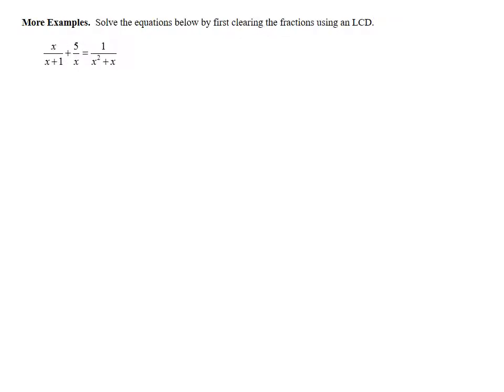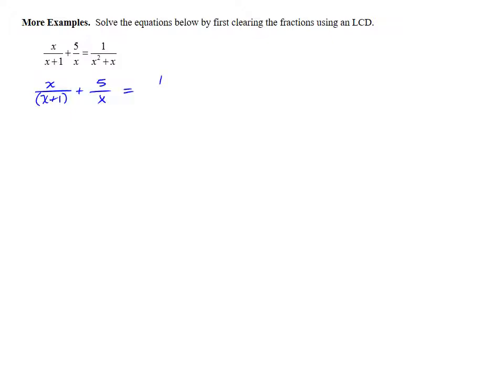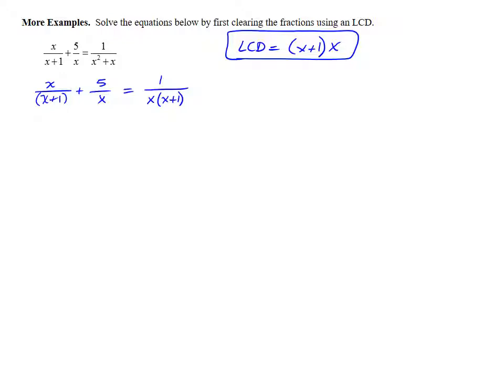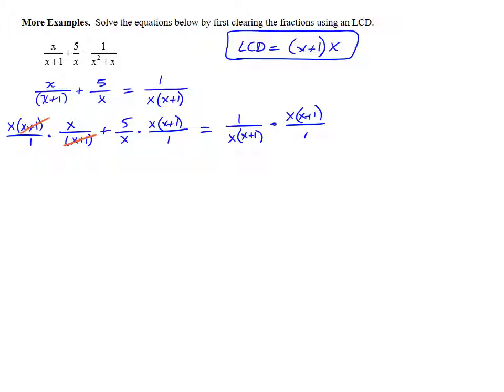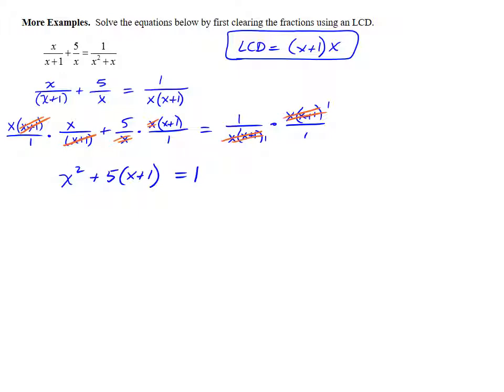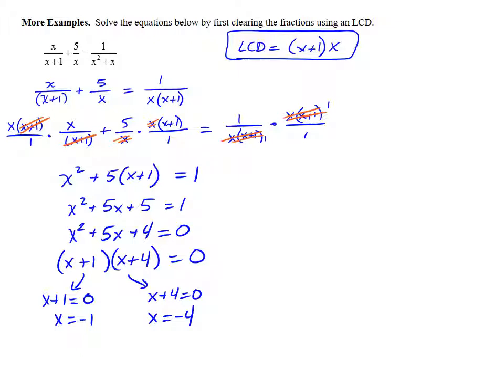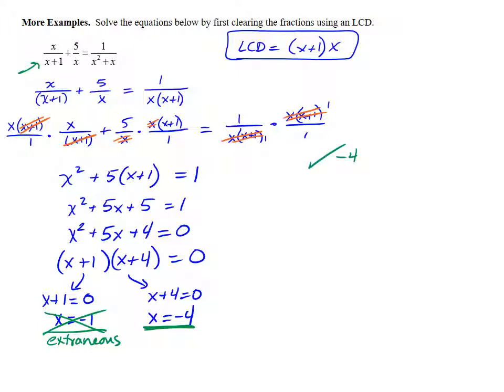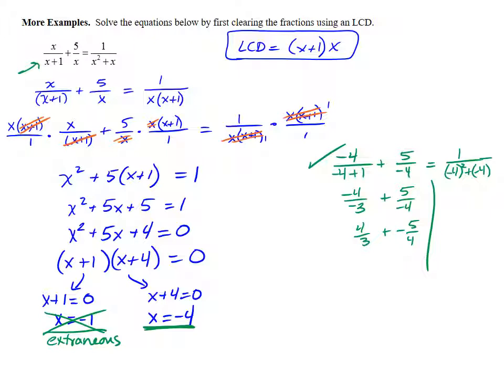Module 6 Rational Equations p4